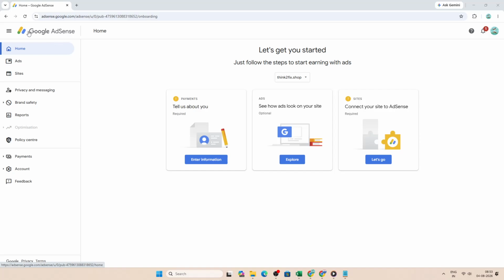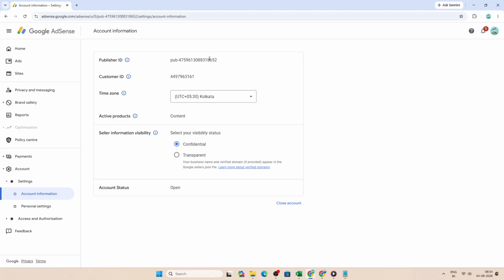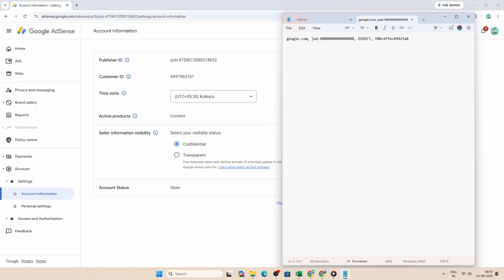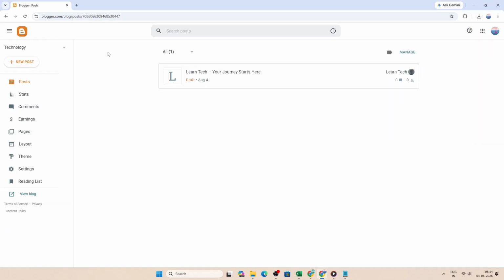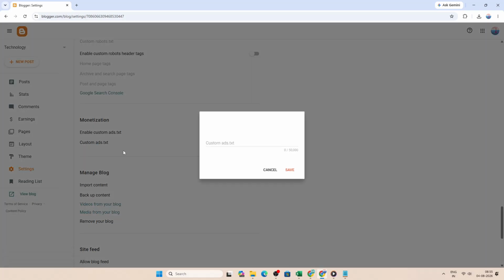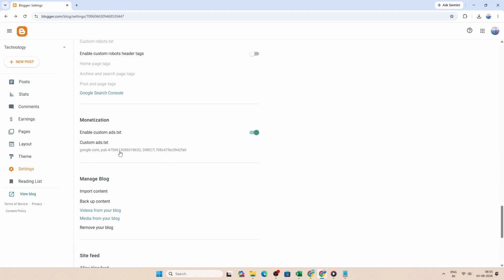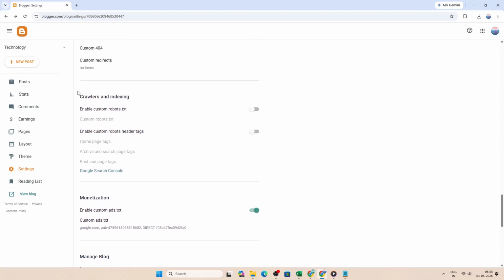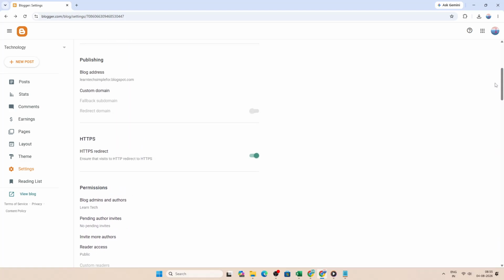How to Fix Google AdSense Ads.txt Not Found Error In Blogger (Step By Step)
Fix Google AdSense ads.txt Not Found error in Blogger easily with this step-by-step tutorial. Learn how to create, upload, and verify an ads.txt file to resolve monetization issues on your blog.